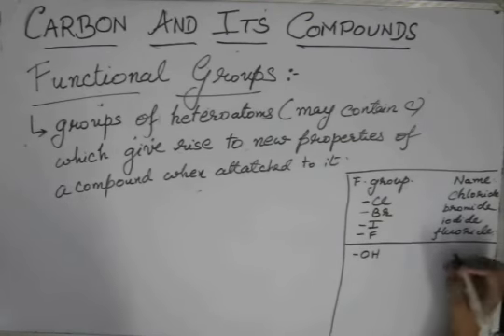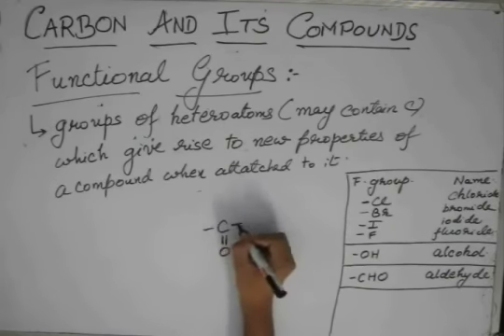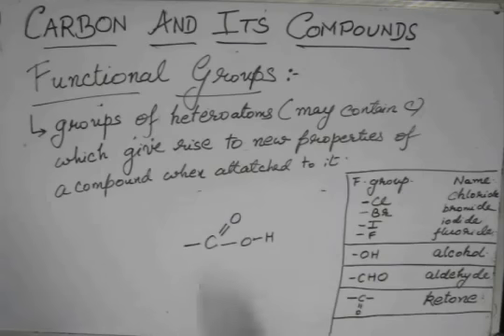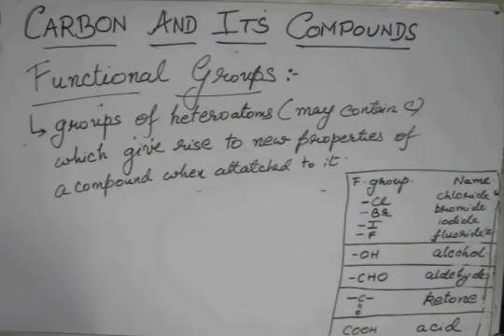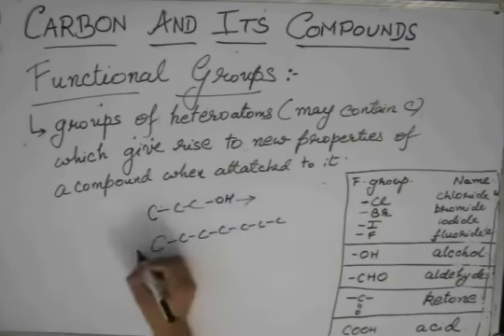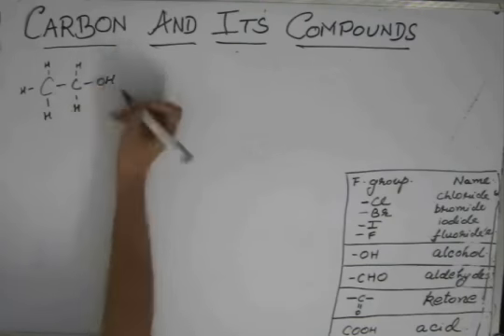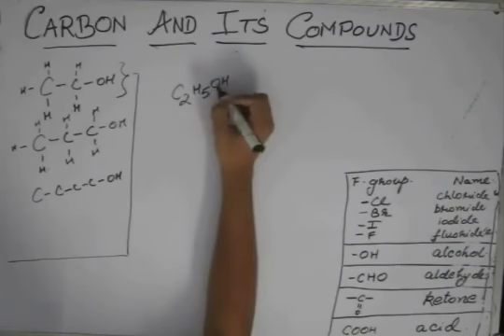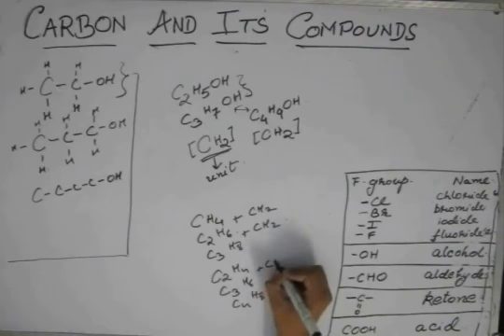Carbon & its compounds, Lecture 19, Class X, Functional groups 2, Chemistry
This is the twenty ninteenth part of the lecture for  understanding Carbon and its compound in Chemistry for preparing for  Class 10th exams. The lectures are taught by IITians themselves to help the aspirants. Collegepedia.in is uploading these lectures to help students learn in a better way. Visit collegepedia.in . We are on facebook and twitter as well.